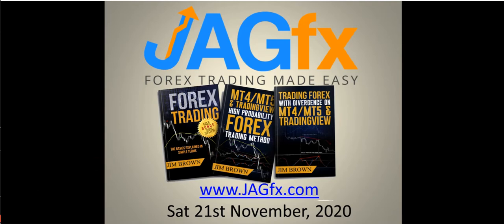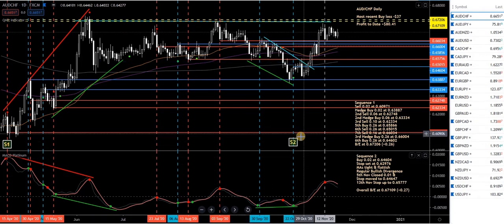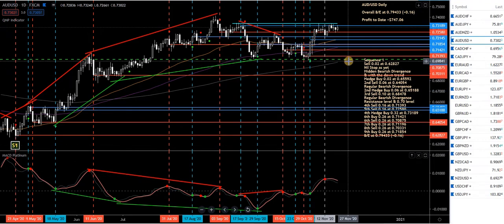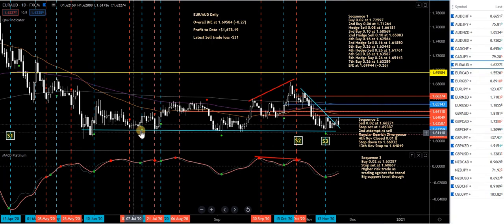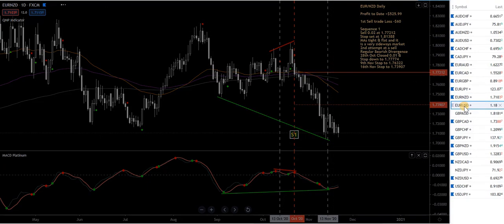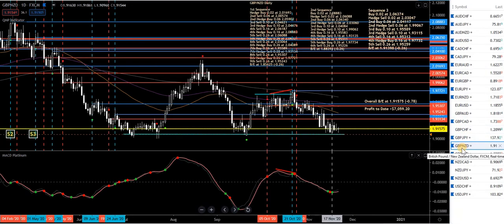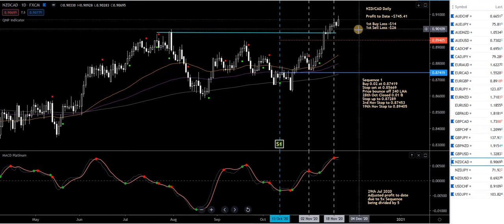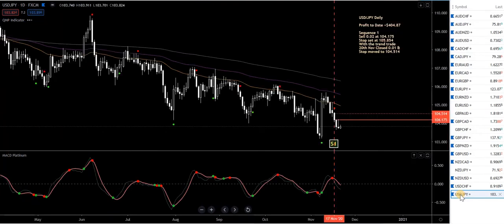JAGfx Weekly Analysis Sat 21st November 2020